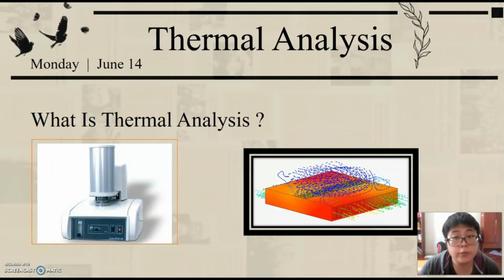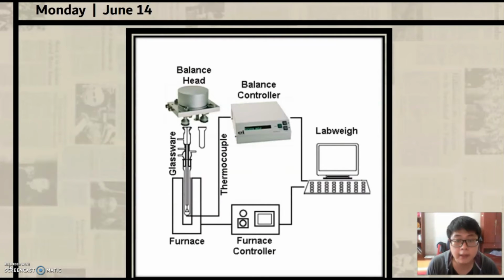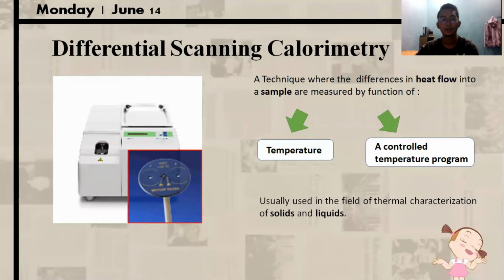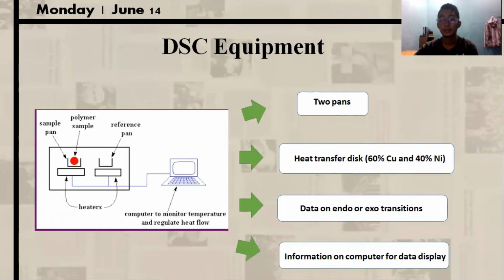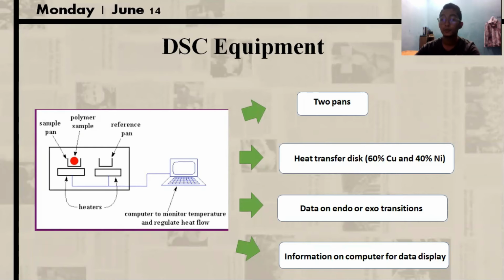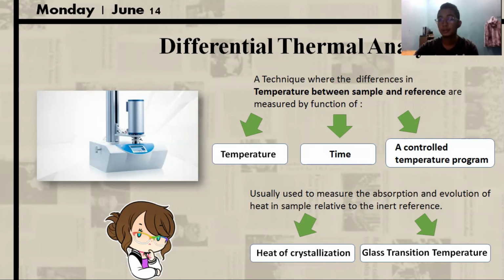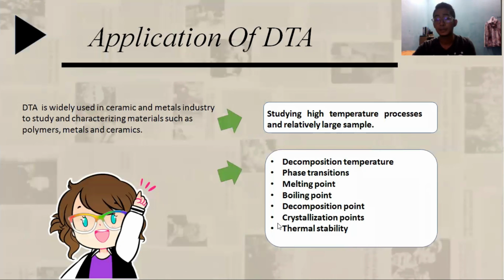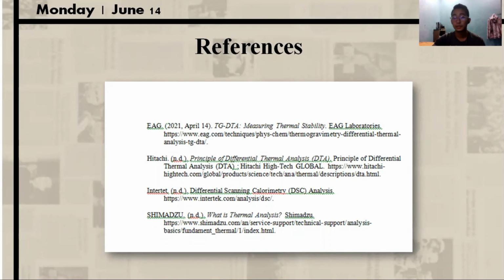Thermal Analysis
Nuzul Hasraf Bin Hassan (D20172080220)
Johnny Fong Qui Yong      (D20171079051)